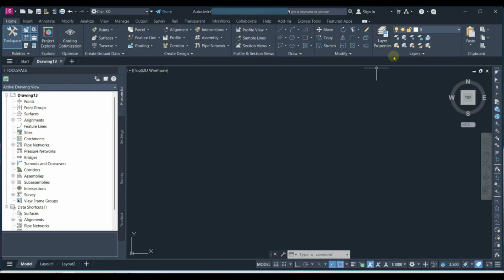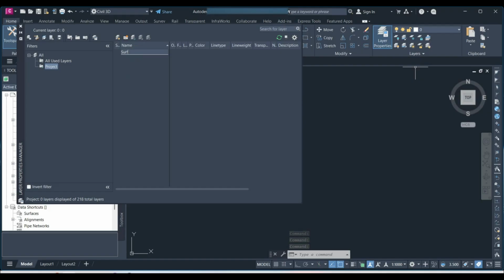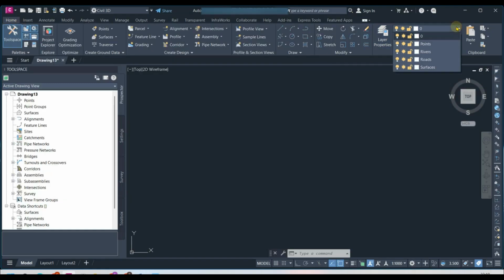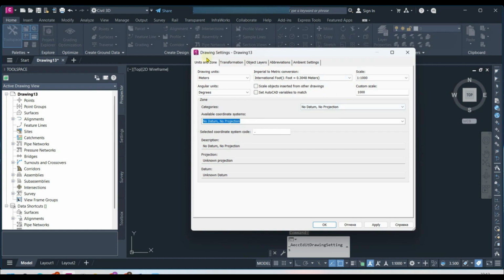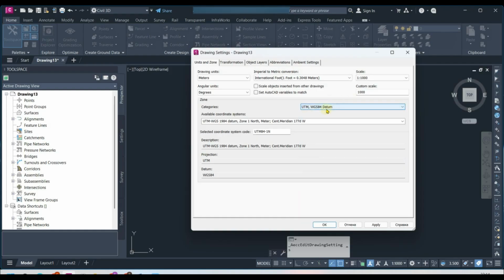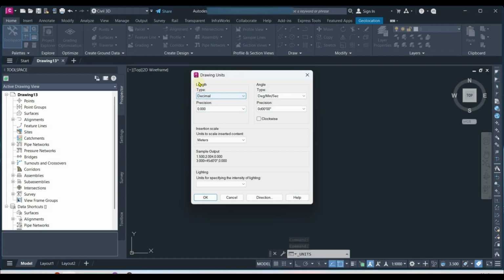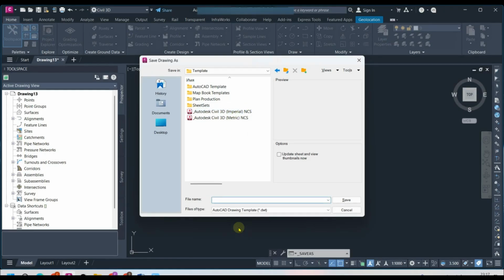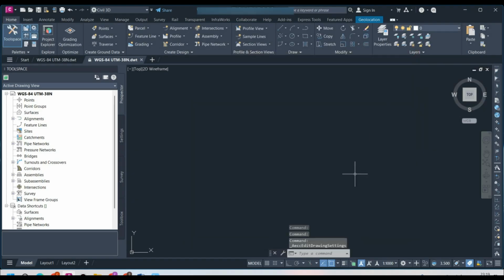Settings and Coordinates Civil 3D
Learn Civil 3D with real project workflow.